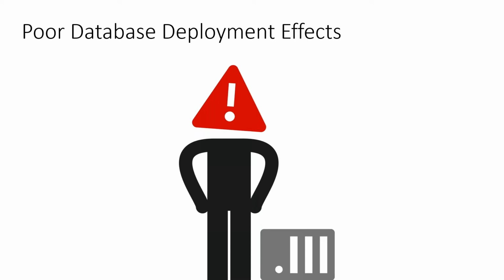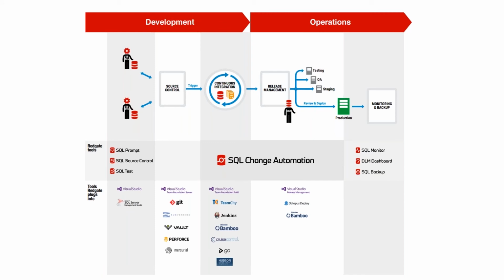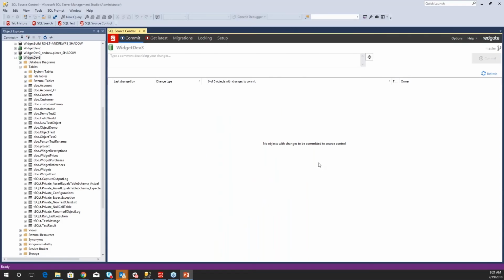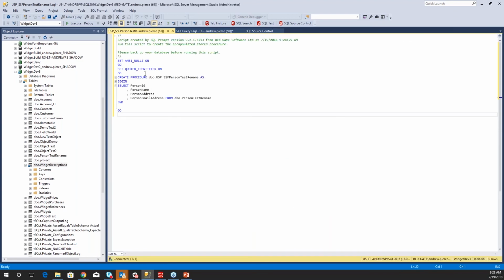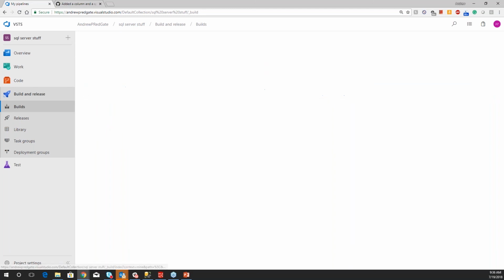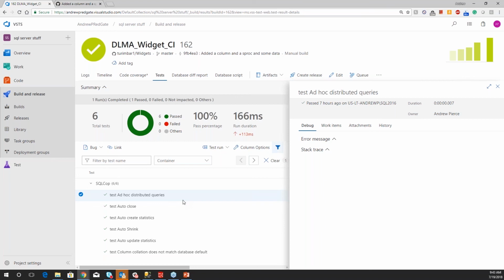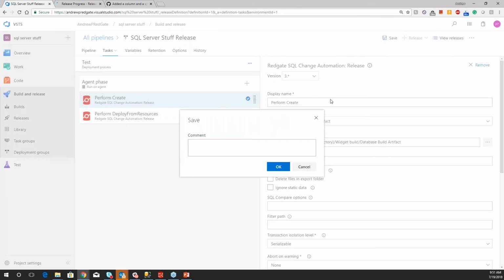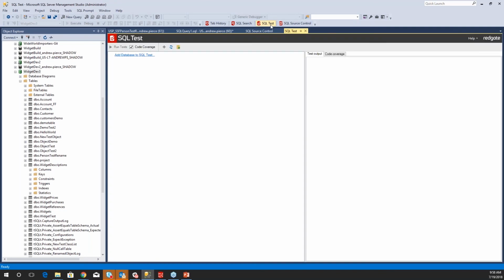How to achieve true DevOps by including the database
DevOps success is achieved through a combination of people and technology coming together in processes that remove barriers, improve visibility, decrease risk, and reduce software delivery times.

Including the database in DevOps initiatives greatly improves performance across all these outcomes. In this webinar Andrew Pierce will walk you through Redgate’s Database DevOps solution, showing reliable, scalable and repeatable processes for automating your database development and deployment.

Learn how to:
• Version control your databases to track and understand changes
• Include the database in your Continuous Integration process for instant feedback
• Automate your database deployment process for secure, reliable deployments
• Respond faster to business or customer needs by enabling your team to deliver smaller, more frequent releases

You'll see a demo of tools from Redgate's SQL Toolbelt and see how they plug into your usual technology stack. There will also be plenty of time to ask questions.